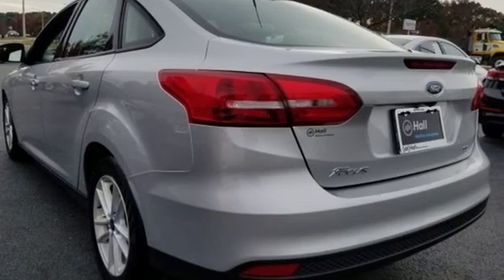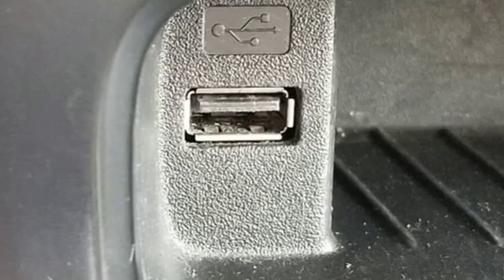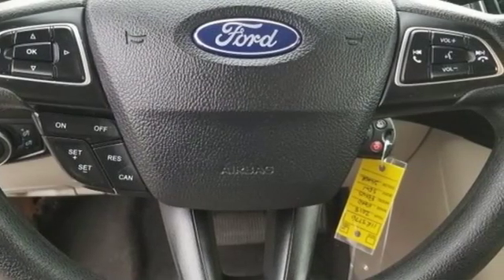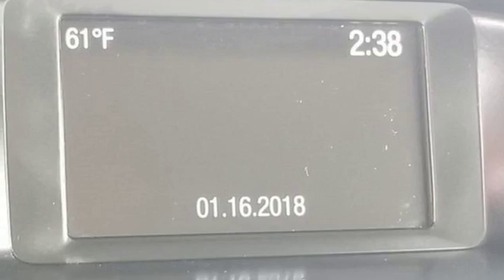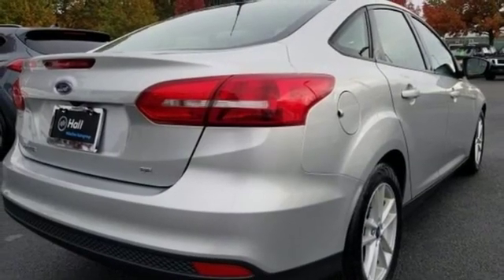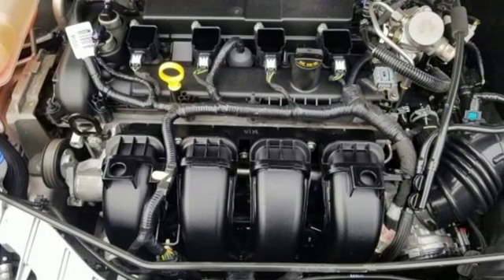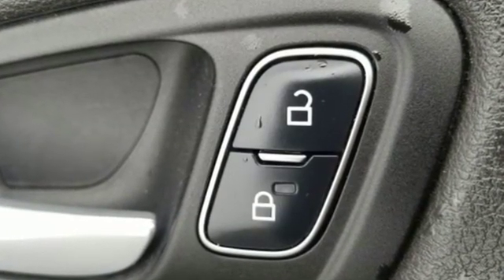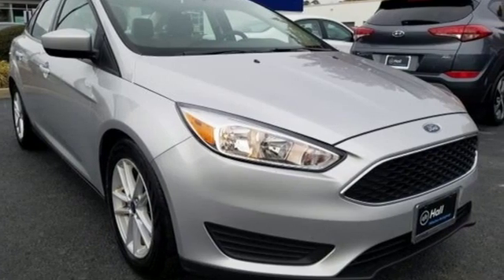Used 2018 Ford Focus Newport News VA Norfolk VA, VA 11R3776 - SOLD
Year: 2018
Make: Ford
Model: Focus
Trim: SE
Engine: 2.0L I4 DGI Ti-VCT
Transmission: 6-Speed Automatic with Powershift
Color: Silver
Interior: Gray
Mileage: 40983
Stock #: 11R3776
VIN: 1FADP3F21JL245144
JUST ARRIVED. PENDING INSPECTION. Clean CARFAX. Silver 2018 Ford Focus SE FWD 6-Speed Automatic with Powershift 2.0L I4 DGI Ti-VCTbrbrRecent Arrival! 26/38 City/Highway MPGbrbrbr*Every Internet Price includes current applicable dealer discounts. Your additional costs are sales tax, tag and title fees for the state in which the vehicle will be registered, any dealer-installed options (if applicable) and a $699 dealer processing fee (Virginia, North Carolina). Prices are subject to change, and prior sales are excluded. While every reasonable effort is made to ensure the accuracy of this information, we are not responsible for any errors or omissions contained on these pages. Please verify any information in question with the dealer.

Address:
12872 Jefferson Avenue